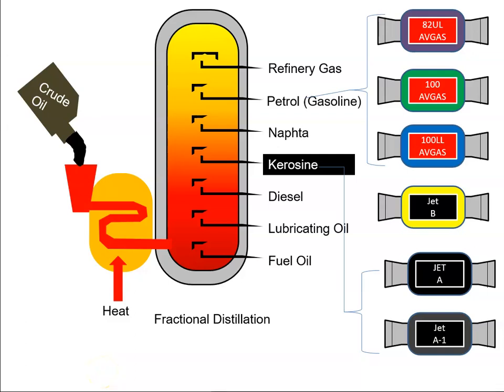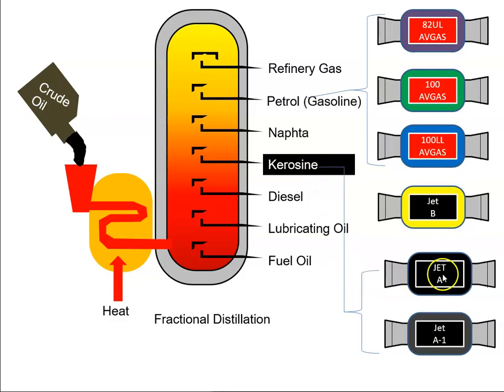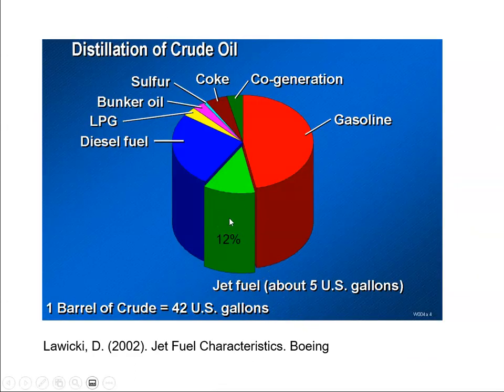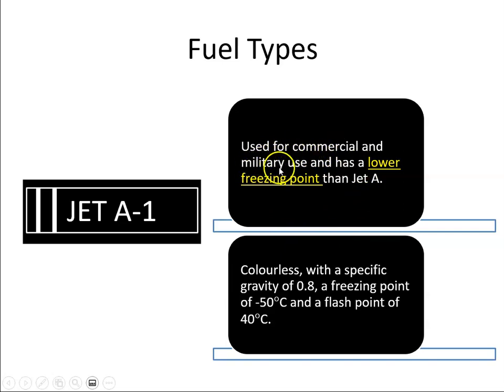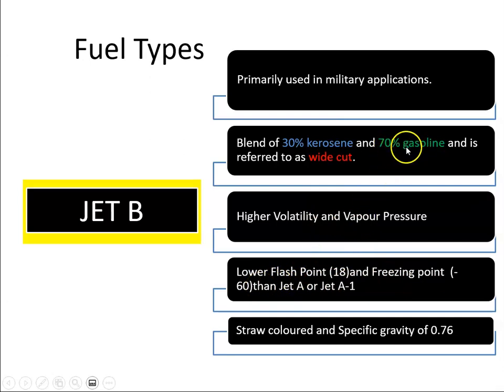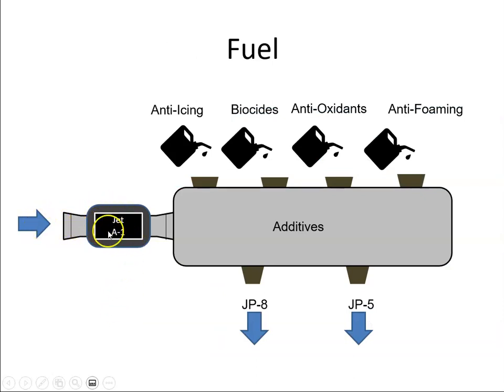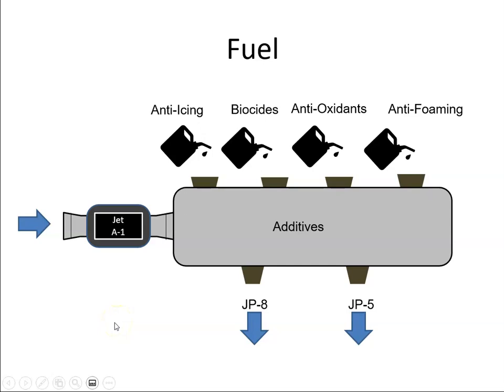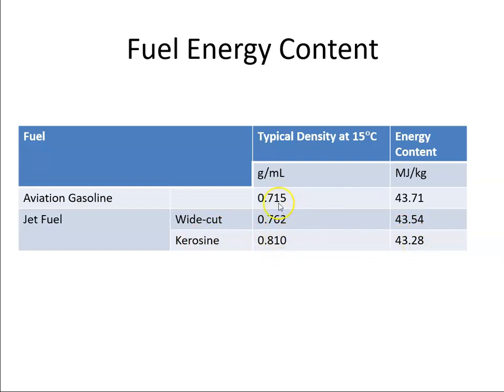Gas Turbine Fuels Overview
A brief overview of Gas Turbine Engine Fuels.